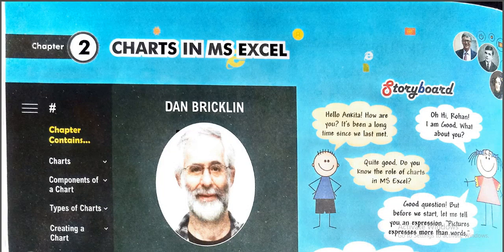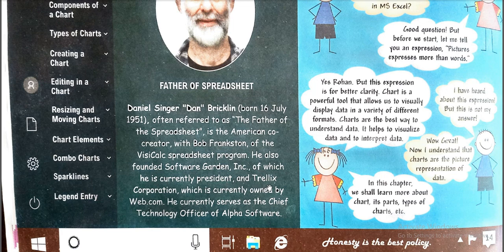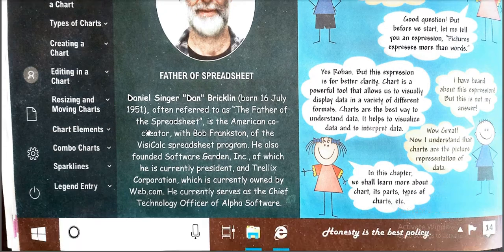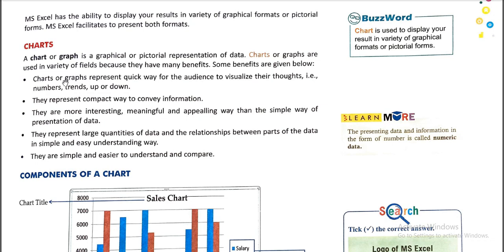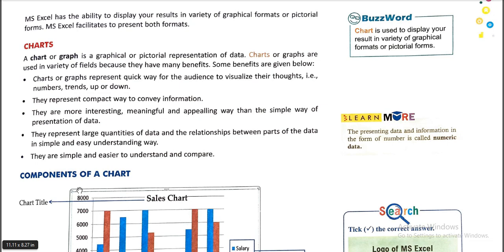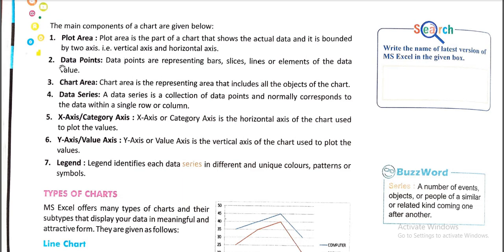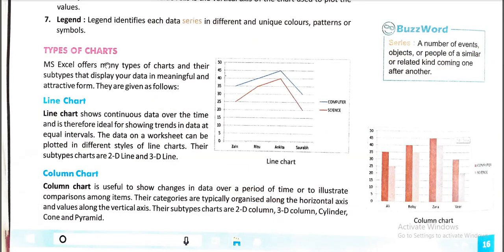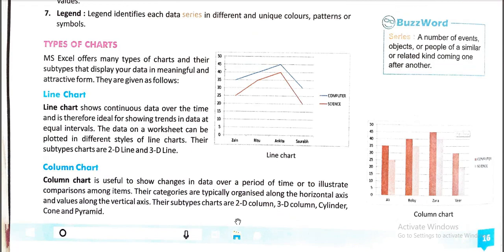class-7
computer ch-2 (charts in MS Excel)